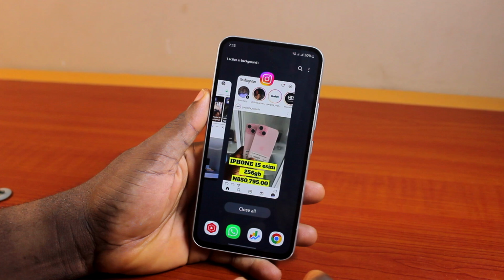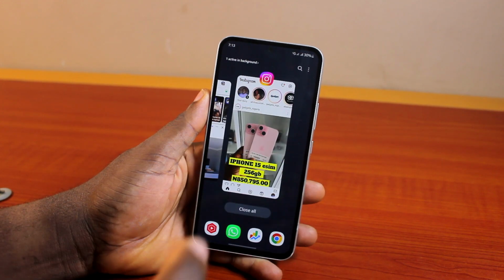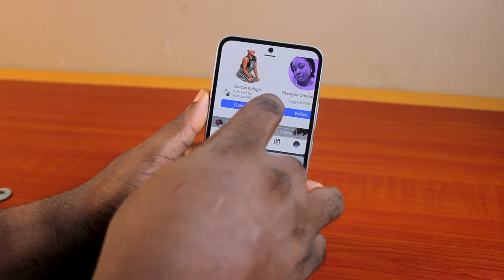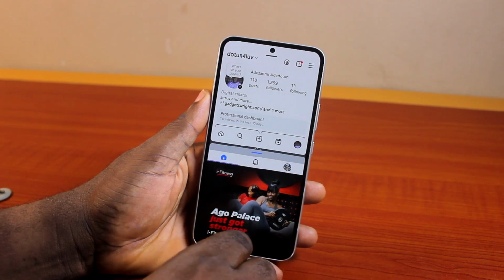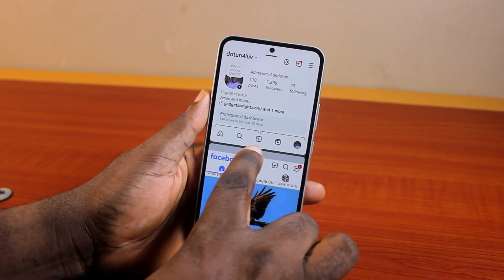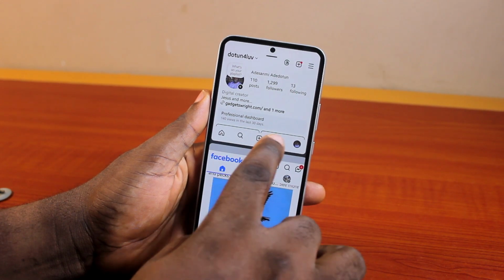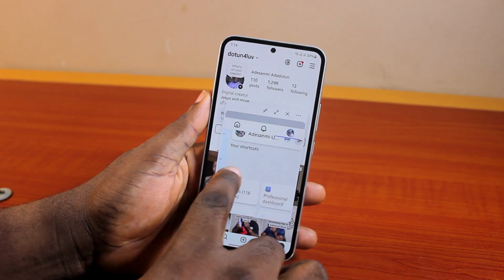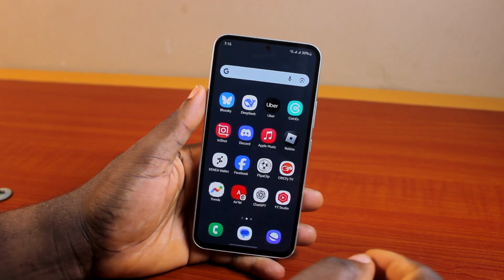How to Use Split Screen on Samsung Phone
You will learn how to use split screen on Samsung Galaxy phone.

Cheap iPhone
Cheap Samsung Phone
Cheap Apple Watch
Cheap Digital Camera
Cheap YouTube Microphone
Cheap MicroSD Card